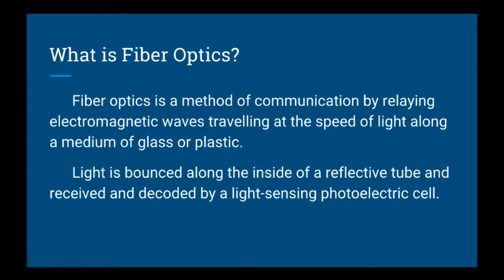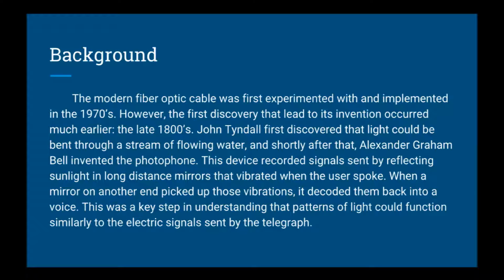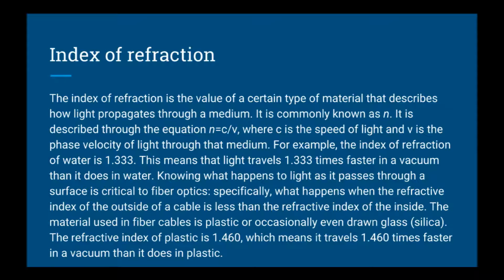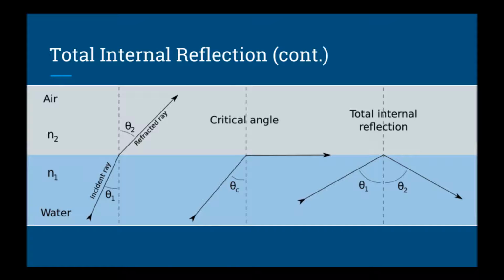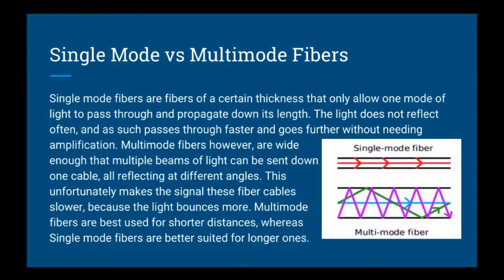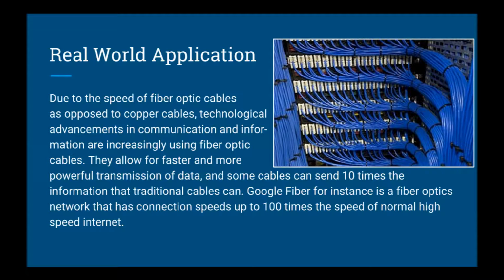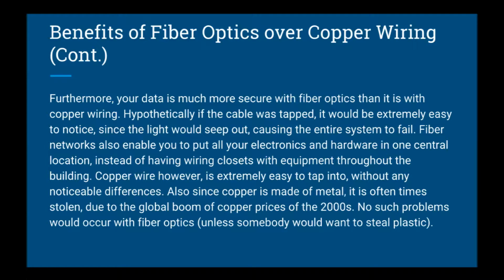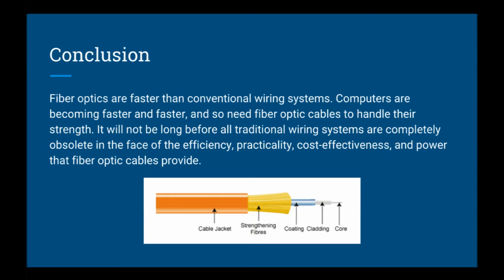Fiber Optics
Kunahl Chopra and Austin Nutt